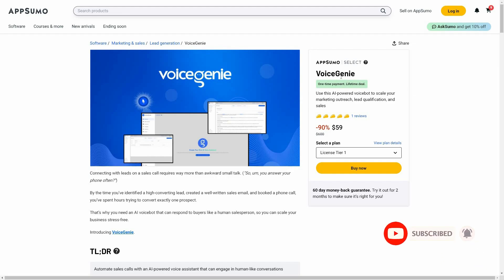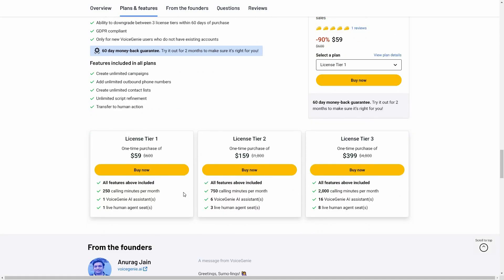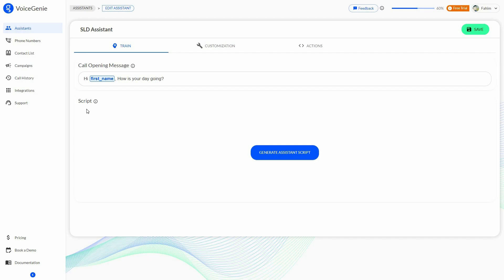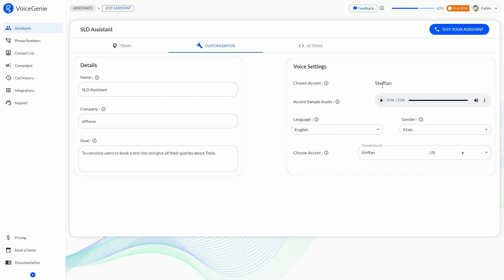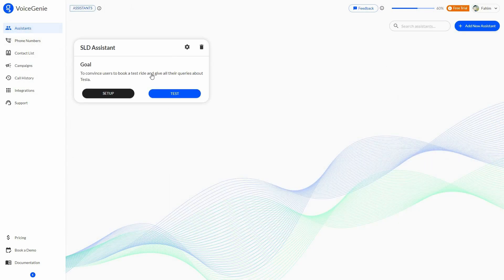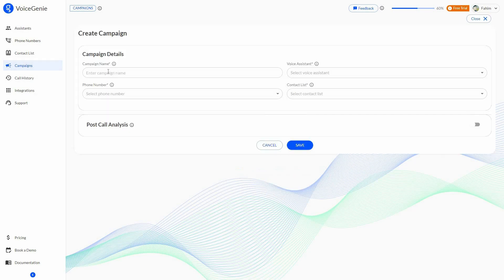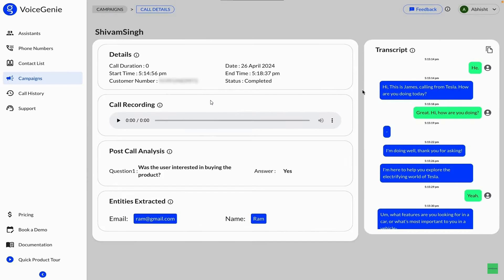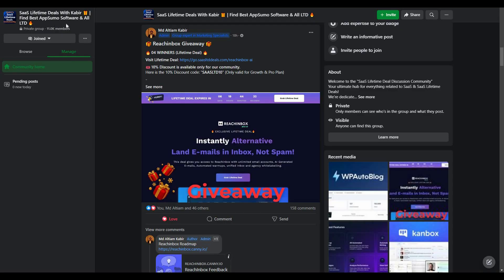VoiceGenie Review: Boost Lead Qualification and Sales with AI-powered Voice Assistants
VoiceGenie Review & Tutorial
VoiceGenie is a cutting-edge voicebot platform that harnesses the power of artificial intelligence to transform your sales and marketing strategies. This innovative solution automates sales calls with an AI-powered voice assistant capable of engaging in human-like conversations, fostering a natural and personalized experience that leaves a lasting impression on your leads and customers.

🚀 RocketHub Best Lifetime Deals
🦖 SaasZilla Best Lifetime Deals
Use Fiverr To Find Related Freelancers.